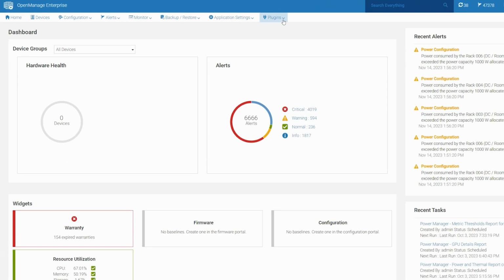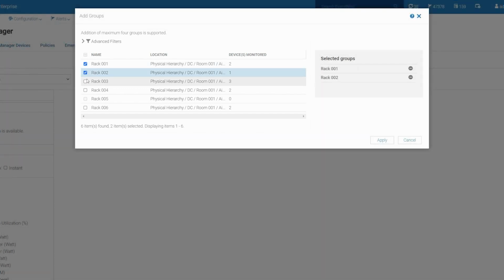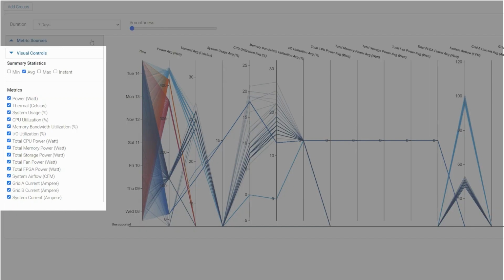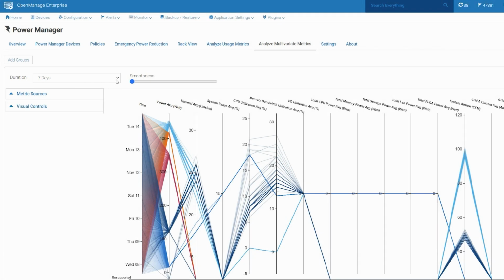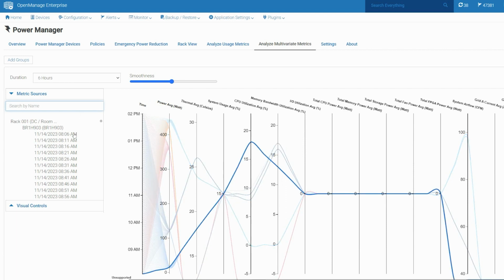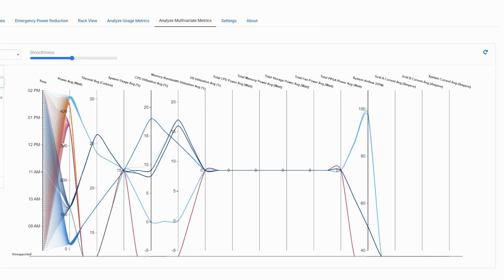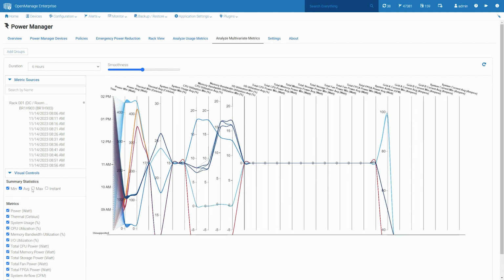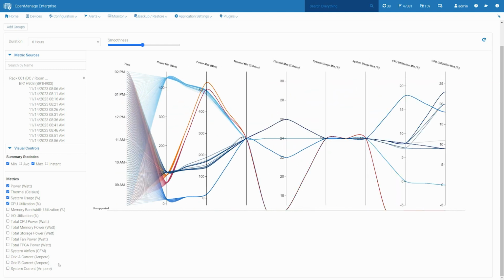Analyze Multivariate Metrics Using Parallel Coordinates in Power Manager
This video describes how to visualize multivariate device metrics in OpenManage Enterprise Power Manager using a parallel coordinate graph. Using this graph, you can analyze and evaluate complex and multidimensional time-series metrics.